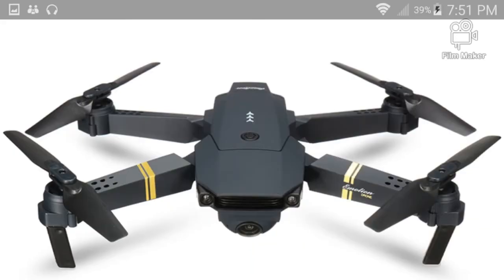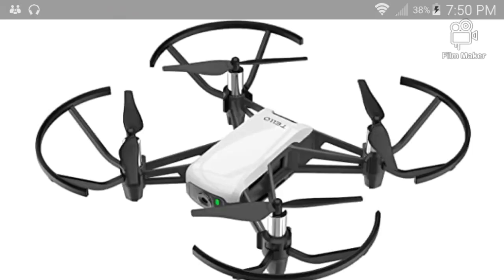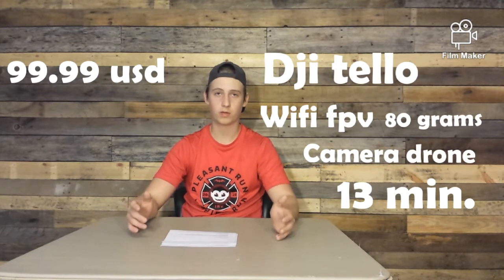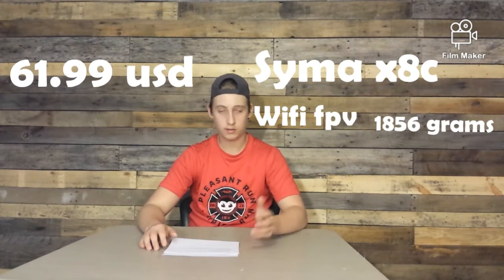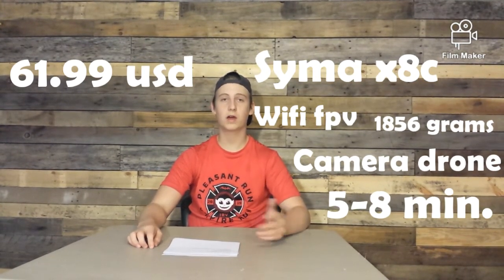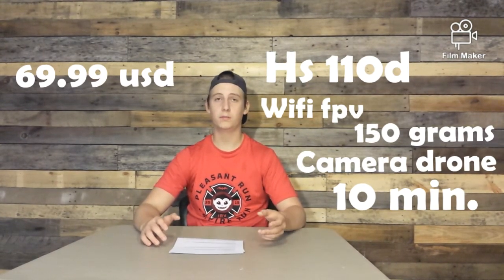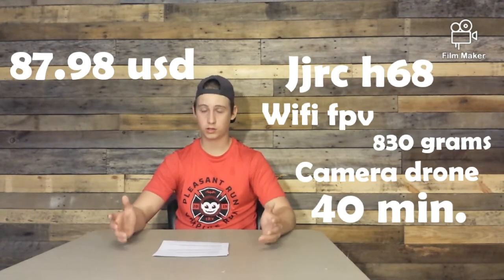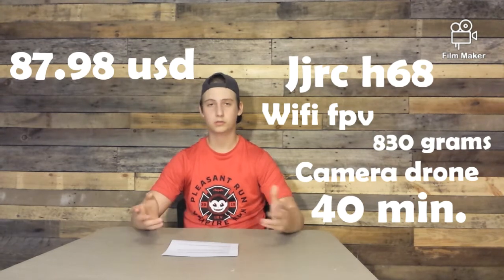Top 5 best camera drones under 100 dollars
Syma x8c

JJRC H68

Eachine e58

Dji tello